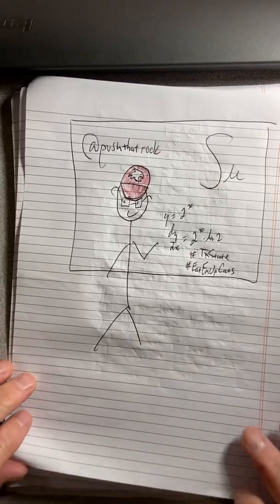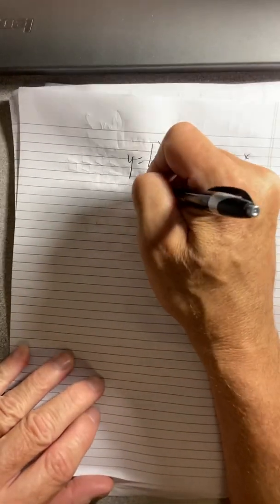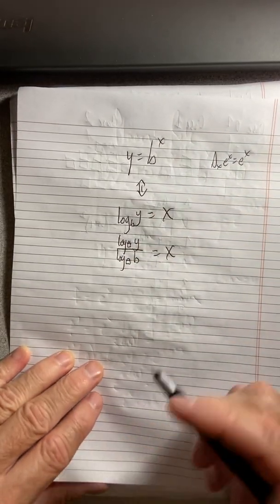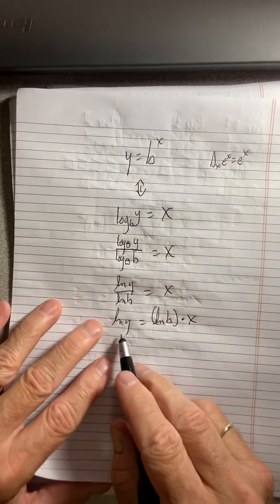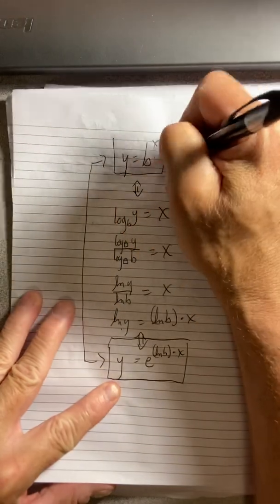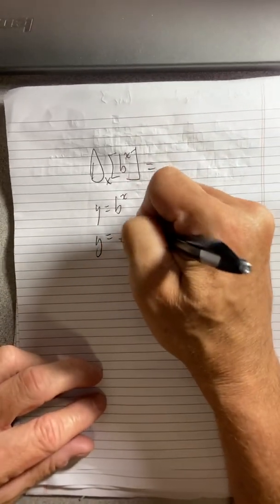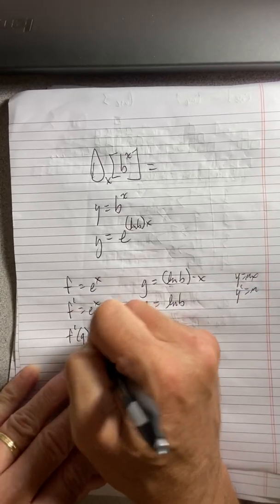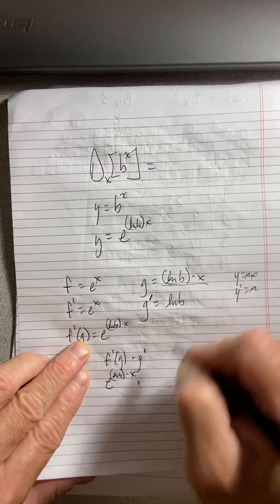Placenta Rule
Differentiation with Exponential Functions